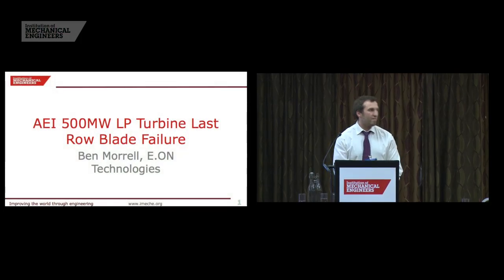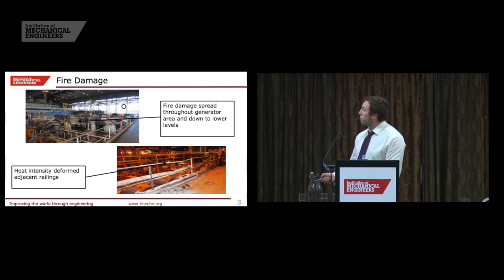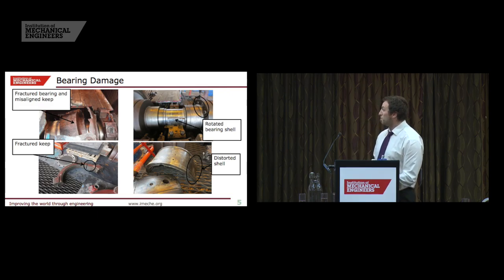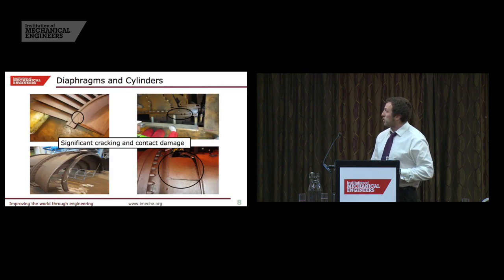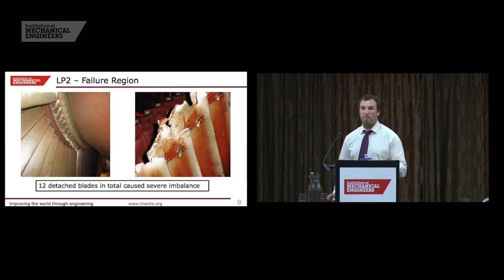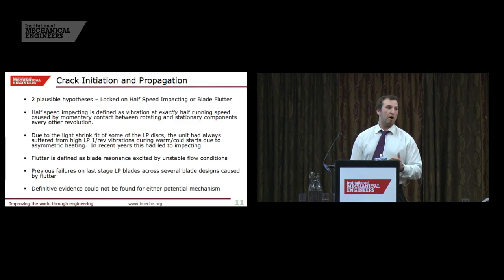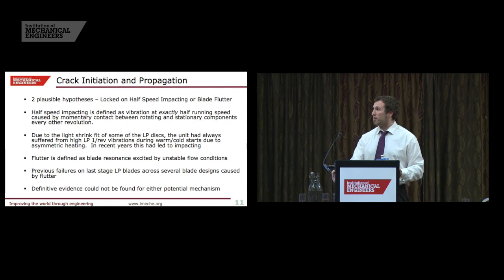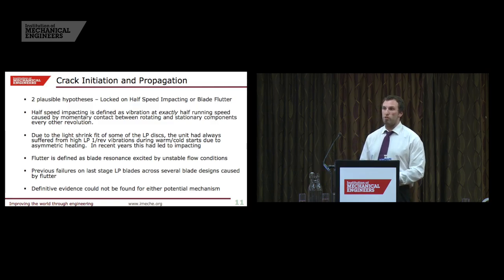Case study: Ironbridge LP Turbine last row blade failure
Ben Morrell, Rotating Plant Engineer at EON, gives an account of the last stage LP blade failure at Ironbridge which occurred in February 2014.